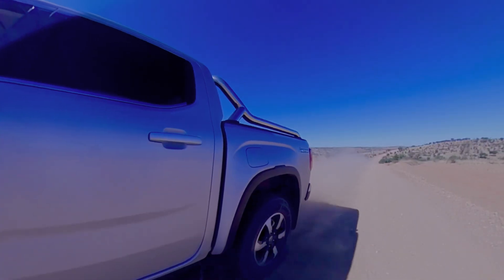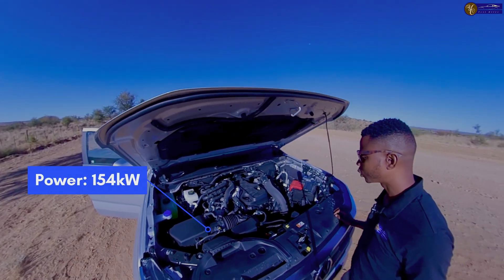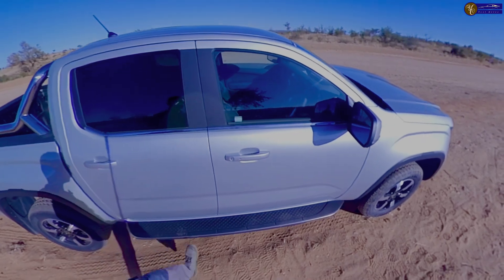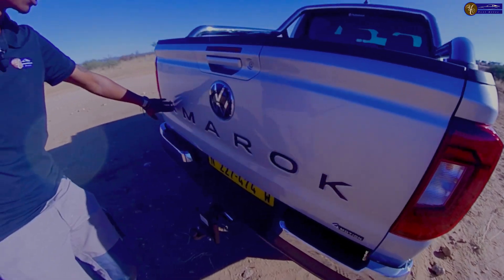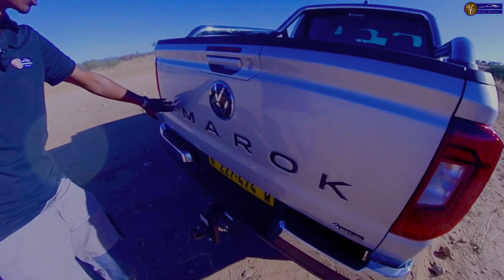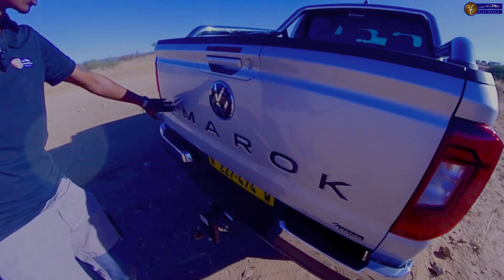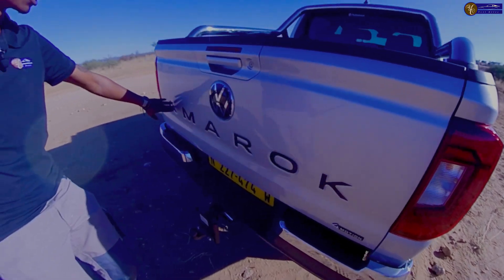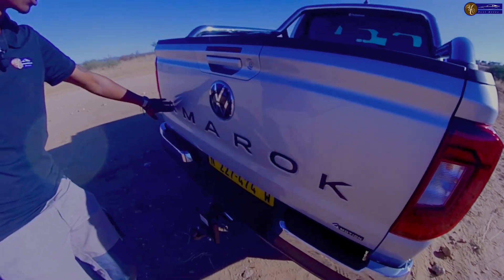2023 VW Amarok Review | Gravel Road Test | Disappointed or Not? | YC Test Drive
A full review of the 2023 VW Amarok Style on the gravel road in Namibia. Watch in HD 4K for the best quality.